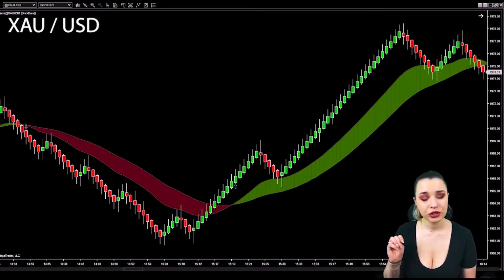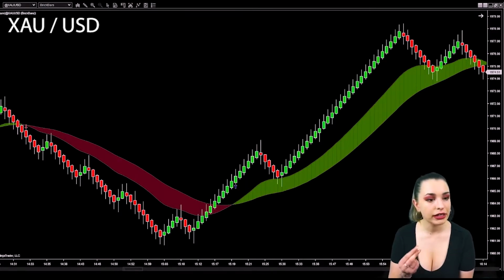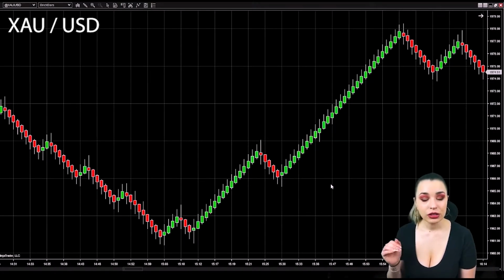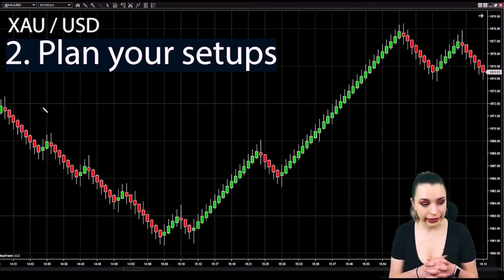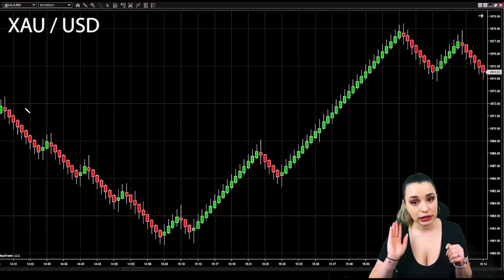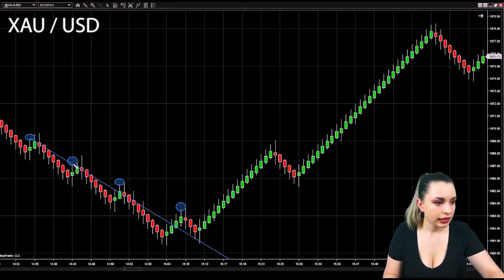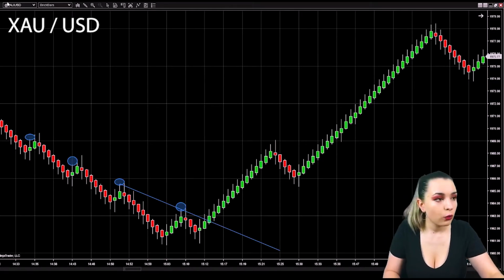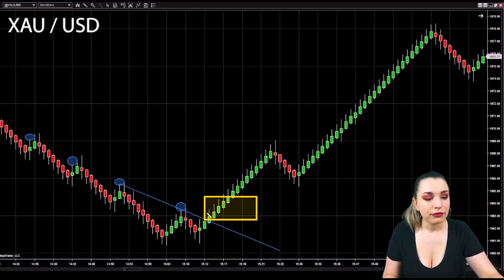Technical Analysis is HARD (until you see this) | Easy Price Action Trading Strategy